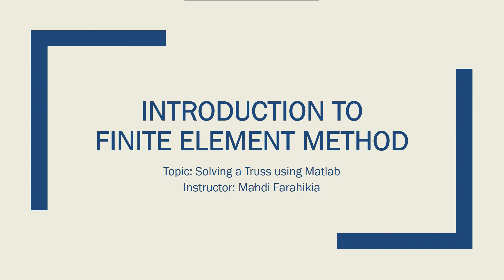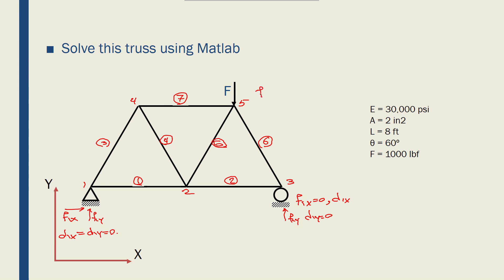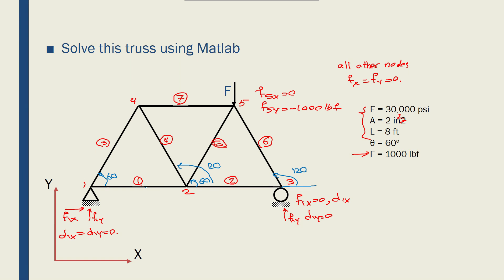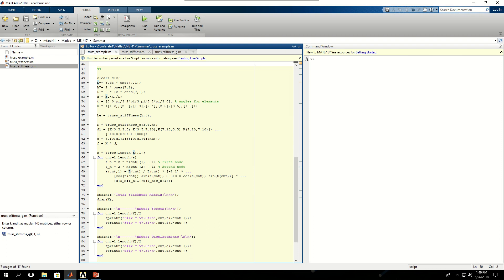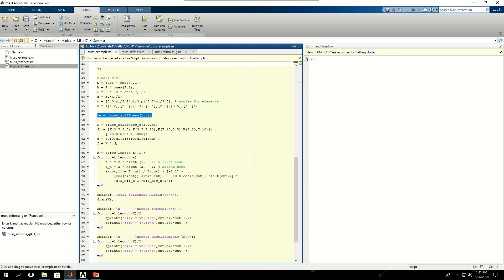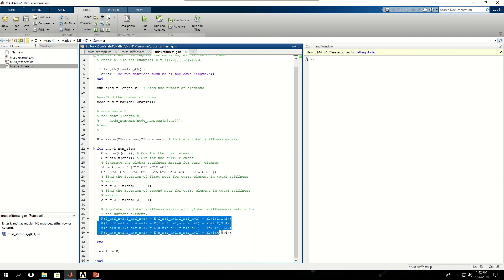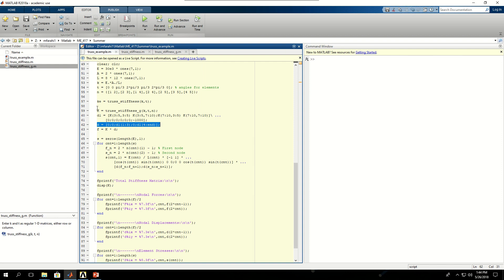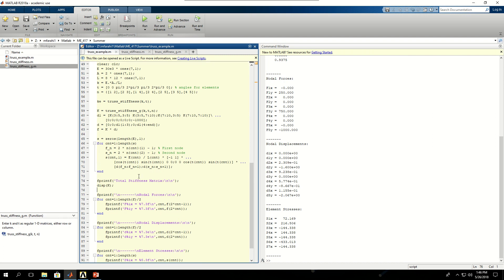Intro to FEM - Week02-13 Solving Truss with Matlab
A Matlab code to solve trusses using FEM is covered in this lecture.